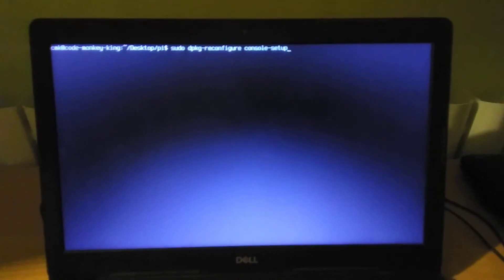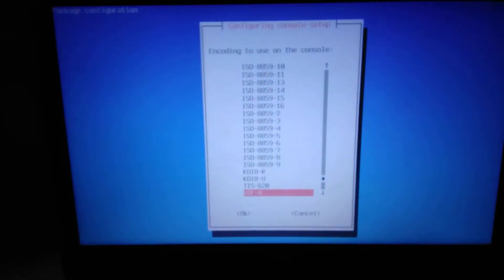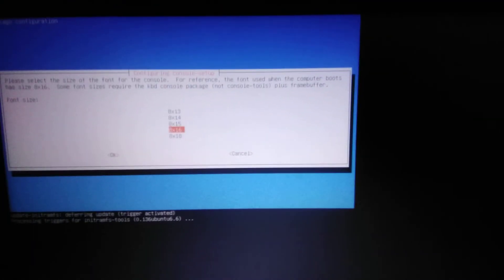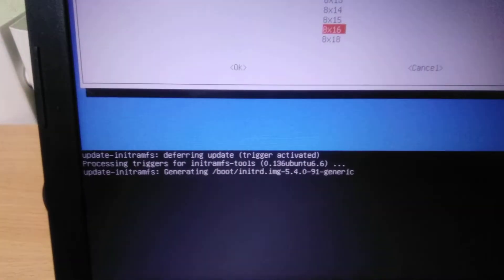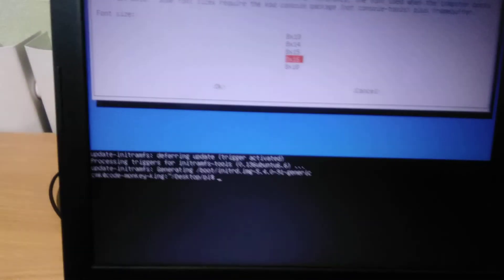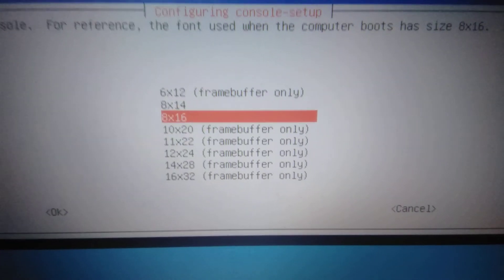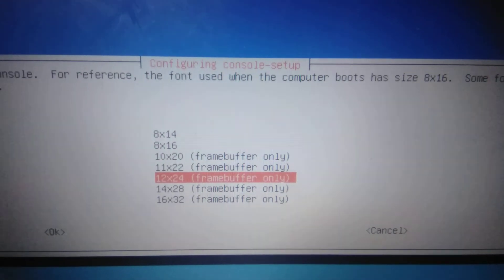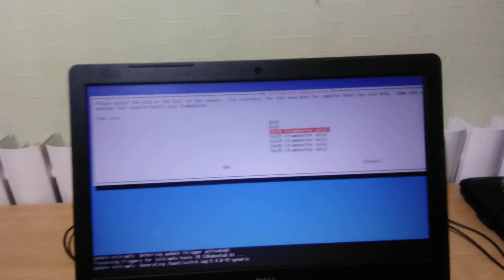How to change font size in TTY (Linux Mint, Ubuntu)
Just do:
sudo dpkg-reconfigure console-setup